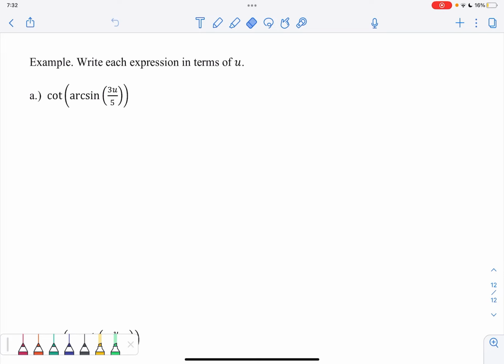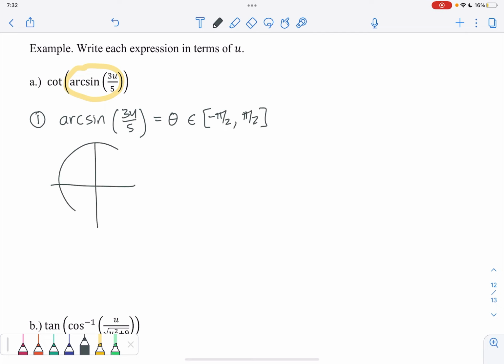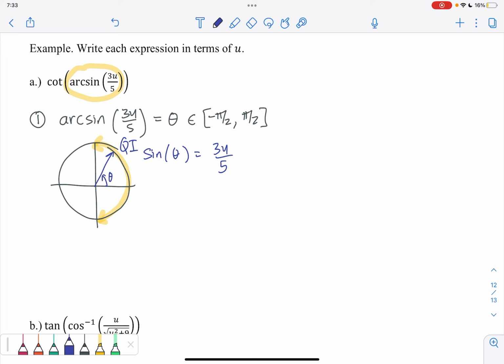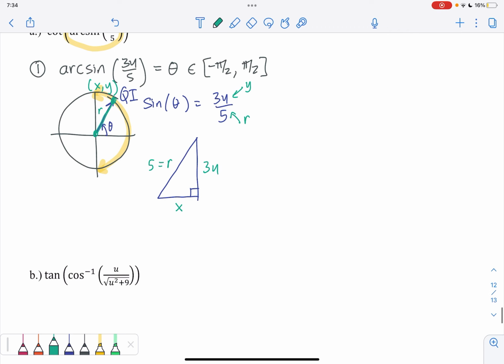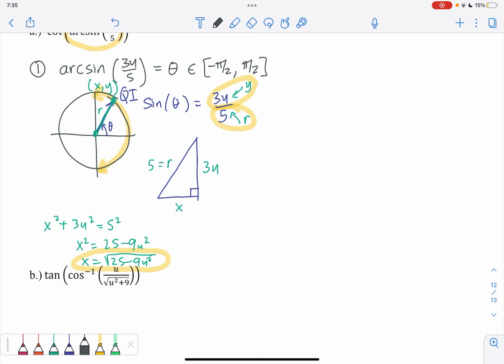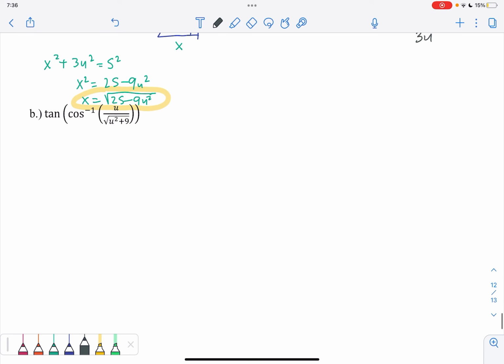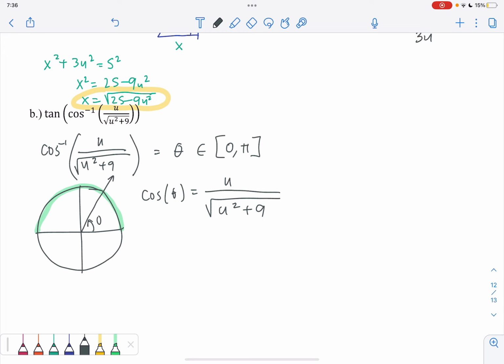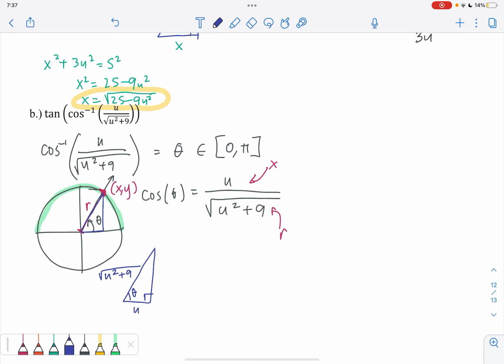MTH 112 Composing Different Trigonometric Functions - Algebraic Inputs